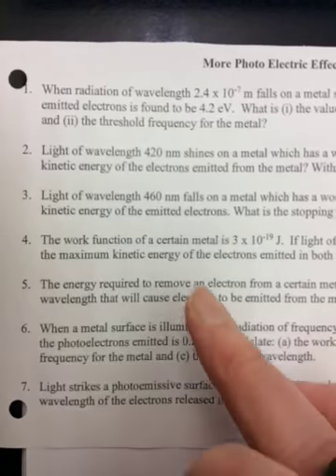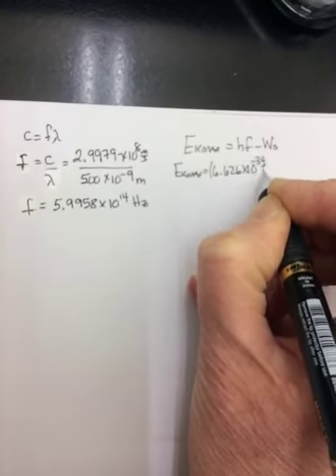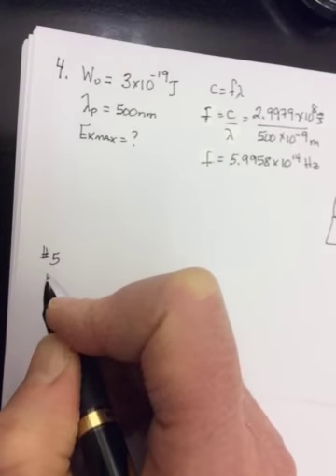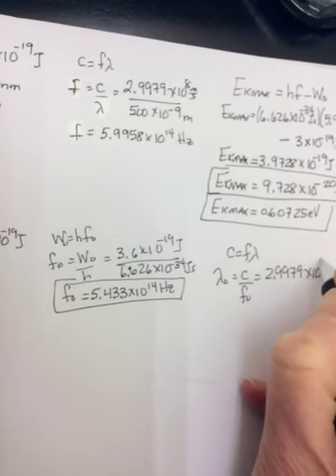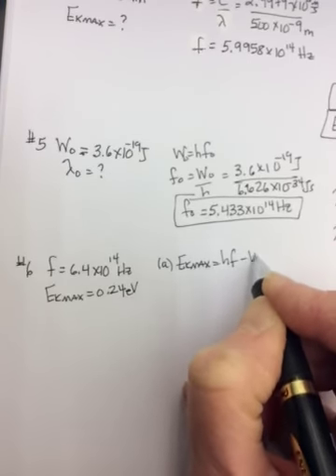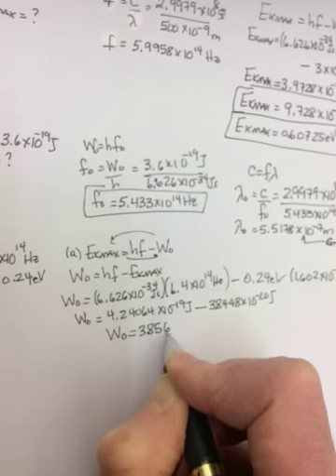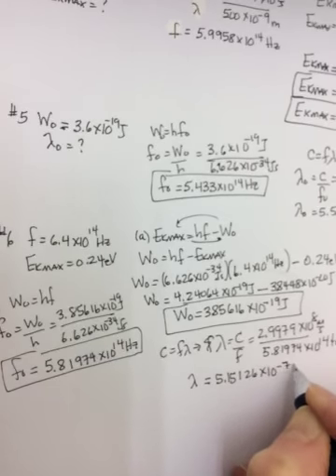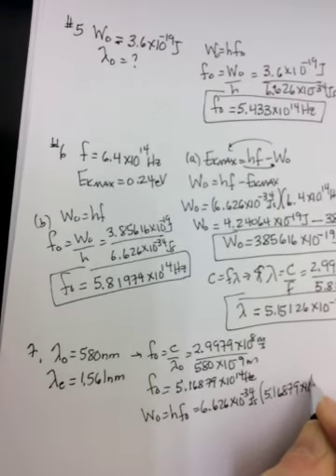Science 122 Photoelectric Effect 1/2 Sheet Questions # 4 - 7a